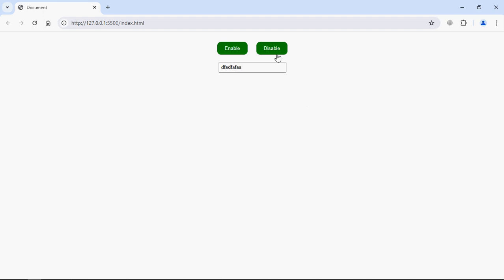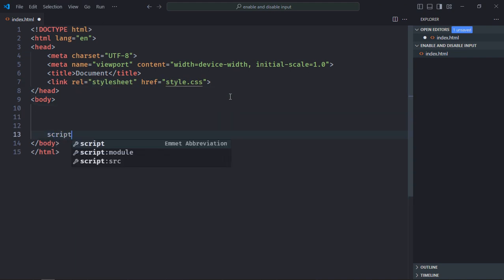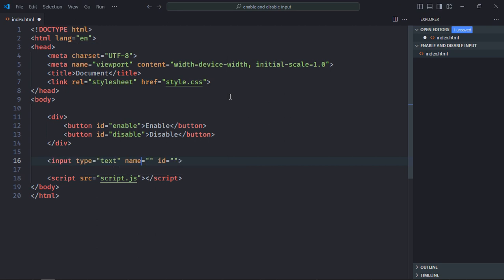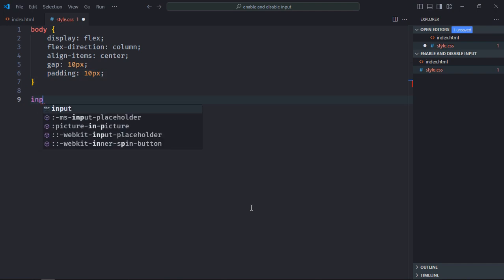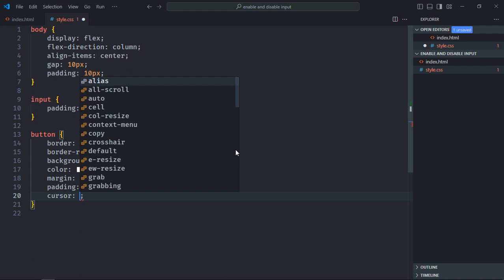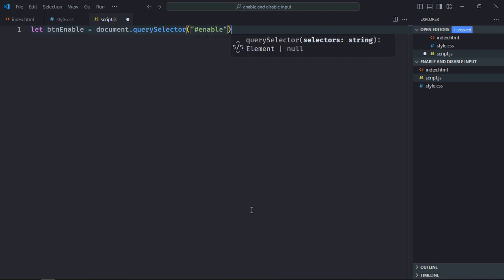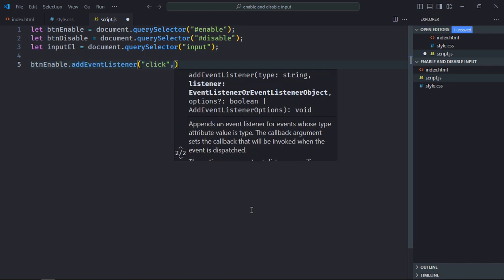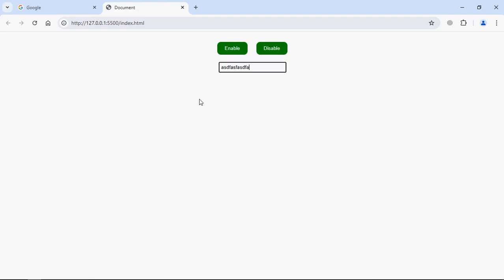How to Enable and Disable Input in Javascript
In this video, you will learn how to enable and disable input in javascript. I hope you'll like the video and leave your feedback and suggestions for future video tutorials.

0:00 Intro
0:32 HTML
1:18 CSS
2:29 Javascript
3:24 Enable Input Field on Button Click
3:33 Disable Input Field on Button Click
3:44 Final Output